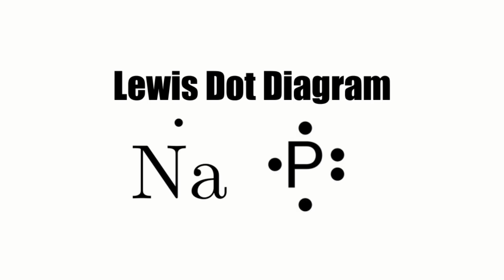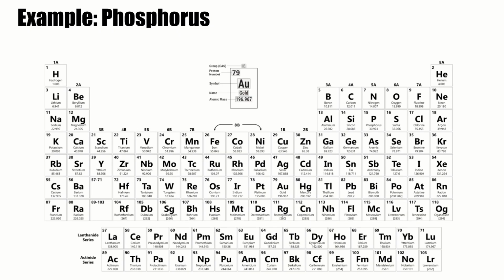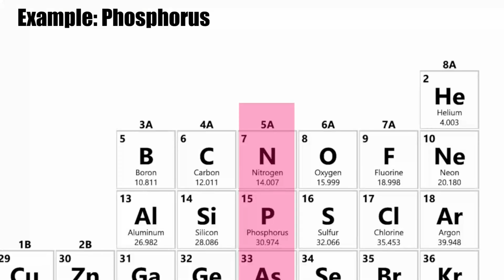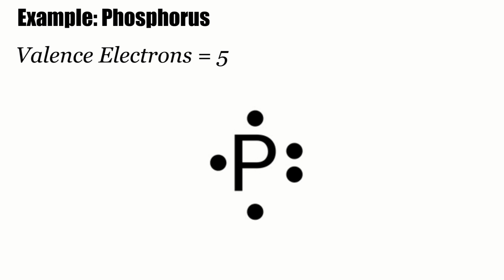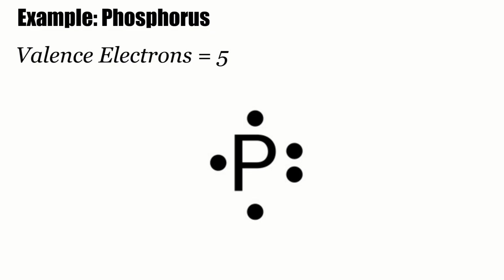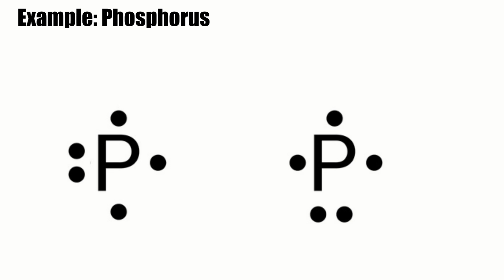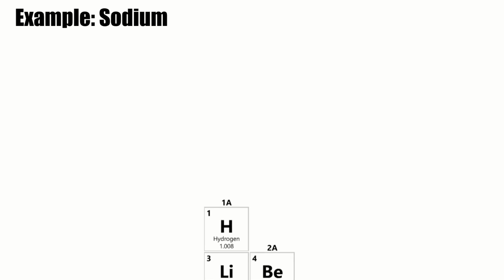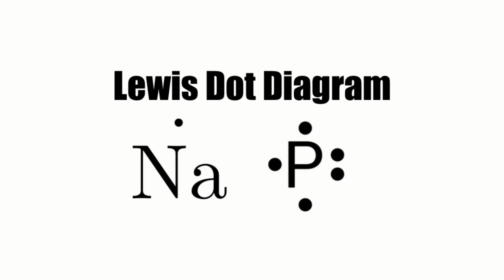Drawing Lewis Dot Diagrams - Video Lecture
For my absence from class on 9/11/2025